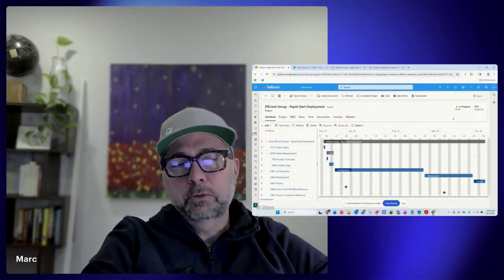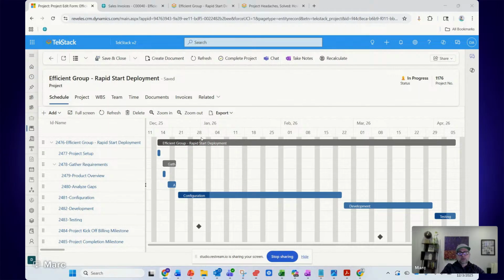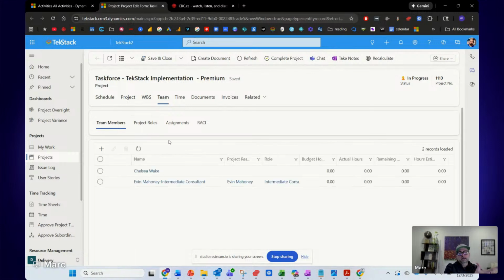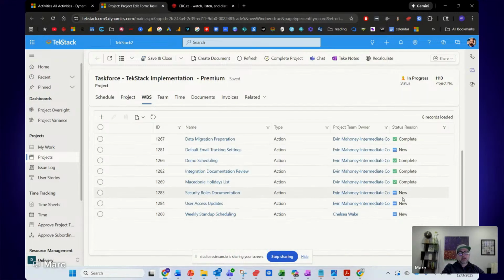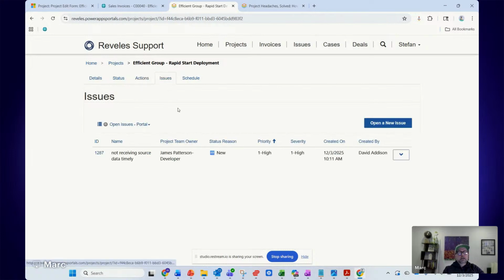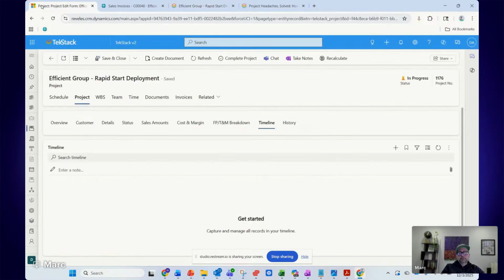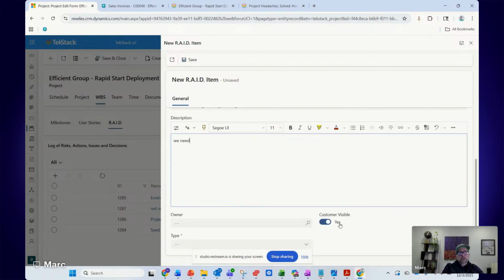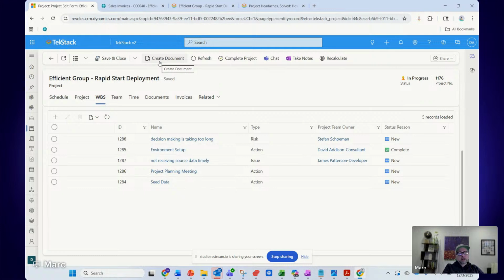Project plans that deliver results, not headaches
Project headaches? We get it. At TekStack, we know how tough it can be to keep projects on track, especially when communication breaks down or things get a little chaotic.
Join Marc for a walkthrough of how our project delivery module helps teams and customers work better together.

You’ll see how TekStack makes it easy to:
• Build project plans with clear steps and templates
• Keep all your project communication, including meetings, emails, and updates, in one place for full visibility
• Turn meeting recaps and action items into real tasks
• Track risks, actions, issues, and decisions (RAID)
• Give customers a portal for real-time updates, project status, and Gantt chart views